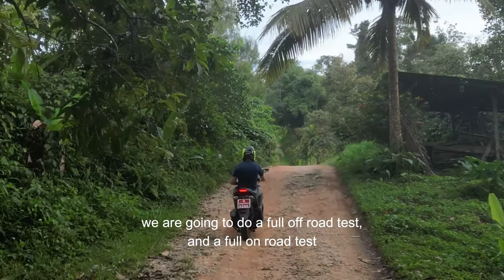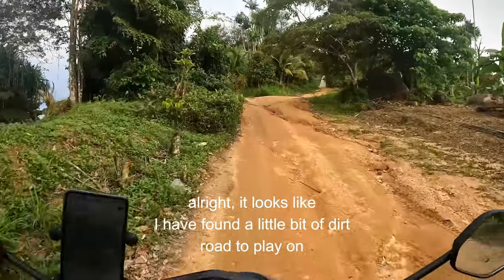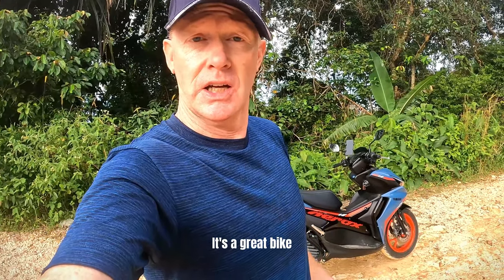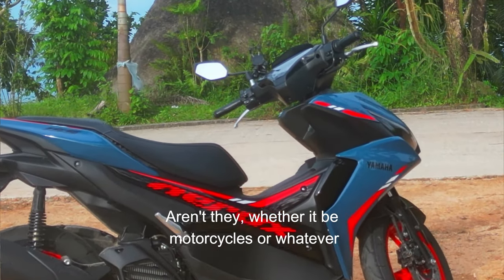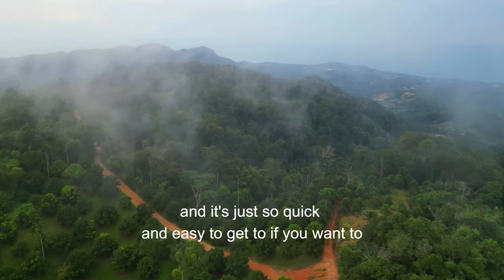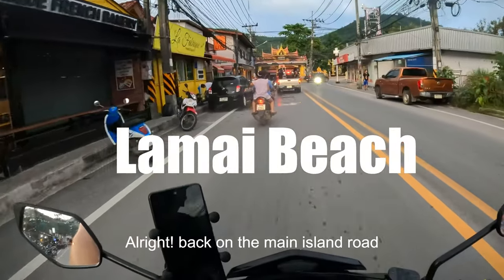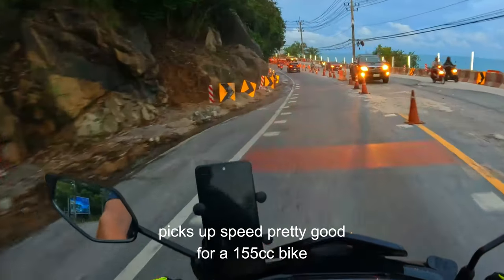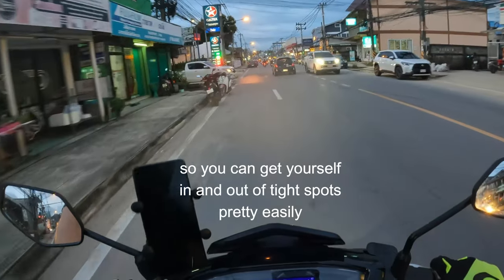2022 Yamaha Aerox - NVX 155cc Ride Test, On & Off Road Review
In this English language review of the Yamaha Aerox 155cc,  2022 Yamaha Aerox, 2023 Yamaha Aerox, and likely to be the 2024 model Yamaha Aerox too- is put to the test in this in depth review, both on and off road.
Sold in Thailand, India, Indonesia, as Yamaha Mio Aerox 155 in the phillipines, or Yamaha NVX 155 Malaysia, and Việt Nam,  we put it to the ultimate test in this full on and off road ride impression and adventure riding tour.
Price, value for money, acceleration, comfort, stability suitability, capacity, and much more. This video is your one and only stop for the full story on this exceptional motorcycle. Kick back and enjoy some
 gorgeous scenery in the mountains of Koh Samui Thailand, and a great soundtrack.